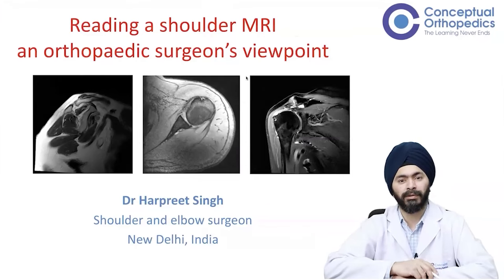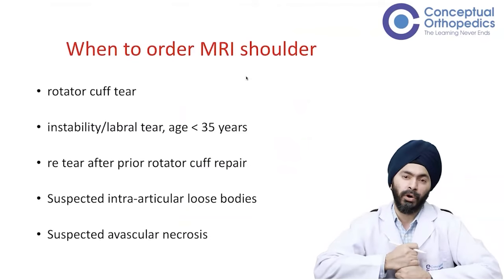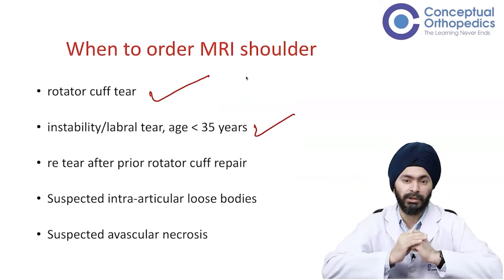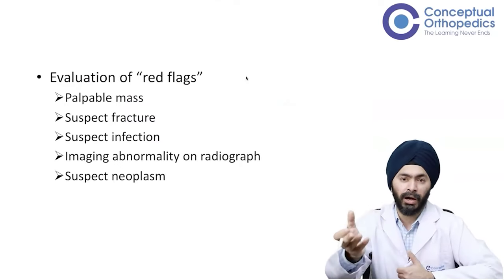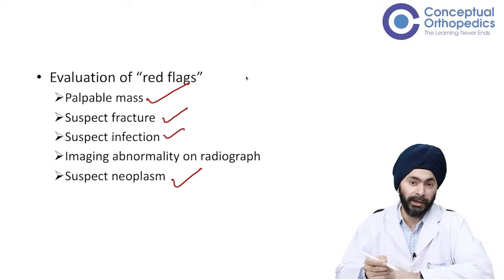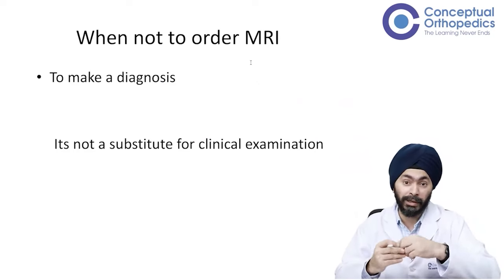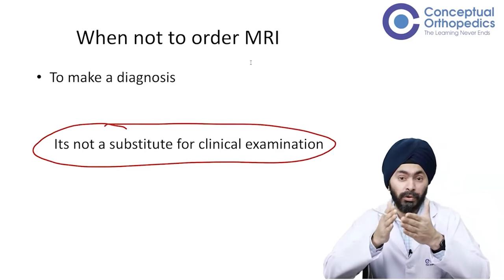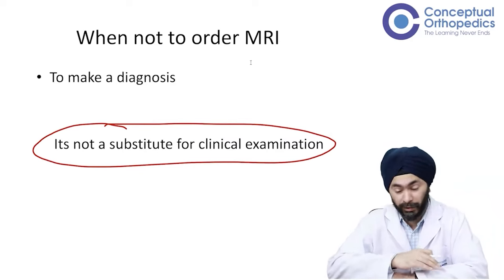Sports Injury Shoulder Course Highlights of Day1 | Session on Shoulder MRI | Dr. Harpreet Singh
In this video, Dr. Harpreet Singh starts discussing the importance of a shoulder MRI and when it should be ordered, such as in cases of suspected rotator cuff tears or labral pathologies. He also covers rare indications like evaluating suspected masses, neoplasms, or fractures that aren't visible on an X-ray.

Equally important, Dr. Harpreet Singh emphasizes the significance of not ordering an MRI without a solid differential diagnosis. He explains why it's essential to conduct a thorough clinical examination, including history taking and X-rays, before considering an MRI. Ordering an MRI prematurely can lead to confusing results that may not help in diagnosing the patient's issue.

Join Dr. Harpreet Singh in this Highlight video, to enhance your understanding of shoulder MRI interpretation and ensure you're using this powerful diagnostic tool effectively.
Hurry! Check out the Conceptual Orthopedics app and course for ortho residents and practitioners. Learn from legends, pioneers, and specialists to enhance your clinical and surgical skills.